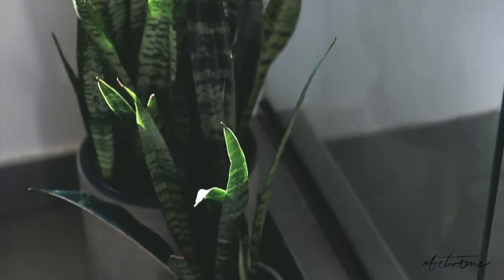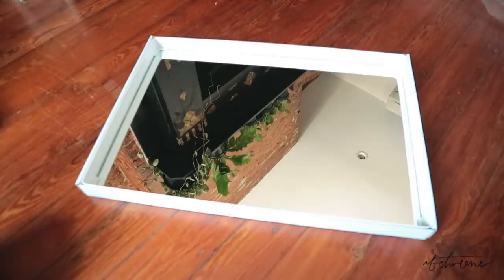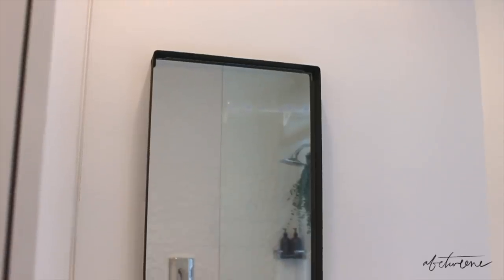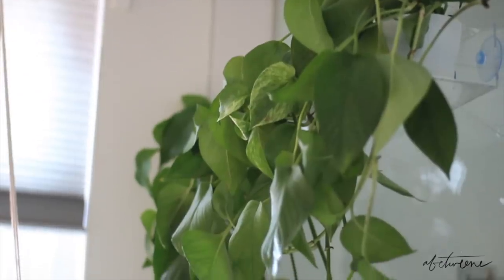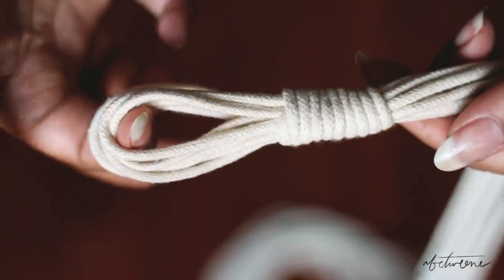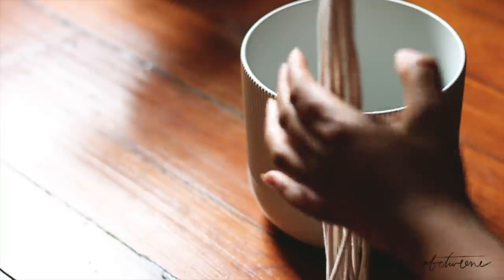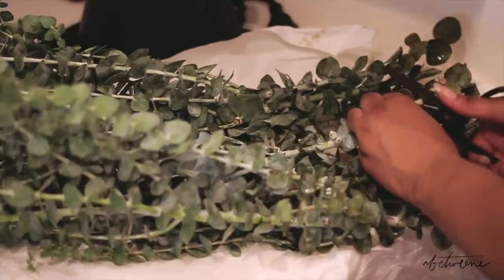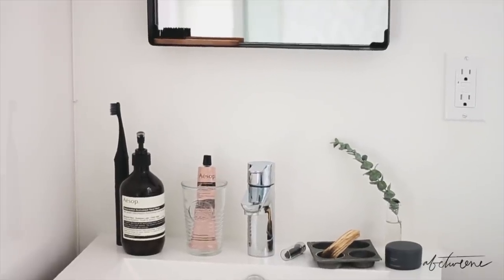DIY BATHROOM MAKEOVER | URBAN JUNGLE + diy macrame plant hangers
im so grateful for this new space,  but just wanted to improve a few things and make it look lived rather than sterile! LOL. so with just a couple inexpensive upgrades, the design is amplified, and those gorgeous details really stand out.

xacto knife/blade

adhesive seal caulk, white

caulking tool

washi tape, black

newspaper

washi tape, black

acrylic suction cup mounted shelf
4" plant pots, white

pothos plant

macrame cord, 3mm

racka mounting brackets, white

d e c o r

outdoor side table/stool

bath towels, khaki tan

pumice stone

coconut fiber brush

16oz amber bottles with pump

cb2 24" x 36'" bath mat, grey

UO shag bath mat

h&m home wash laundry bag

h&m home seagrass basket

reusable bamboo facial rounds

trash bin, black

cb2 hand mirror

zero waste dental floss

burst toothbrush

cb2 6" & 10" concrete planters (snake plants)

s n a p c h a t abetweene
f a c e b o o k